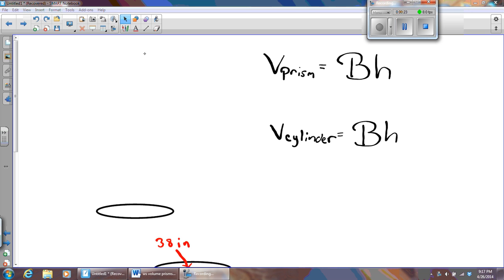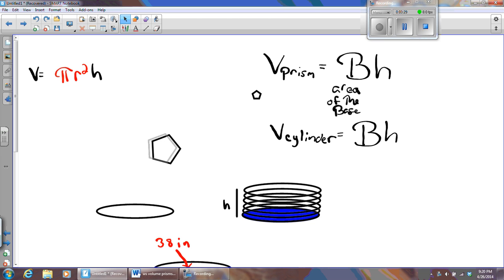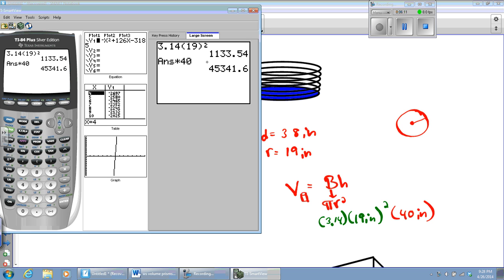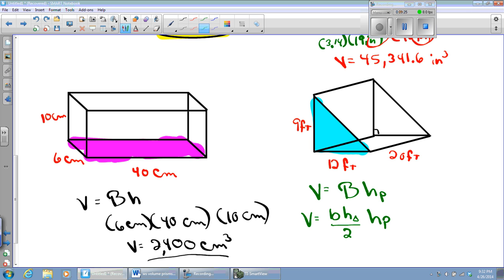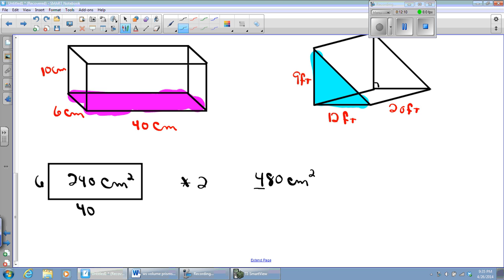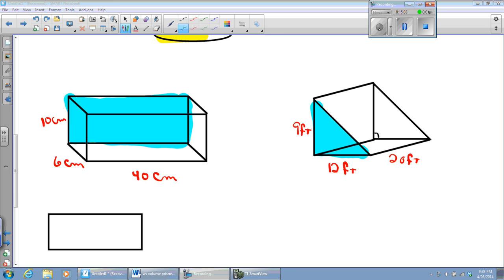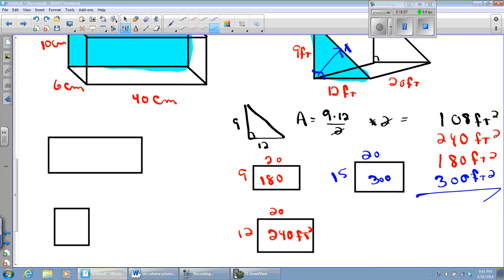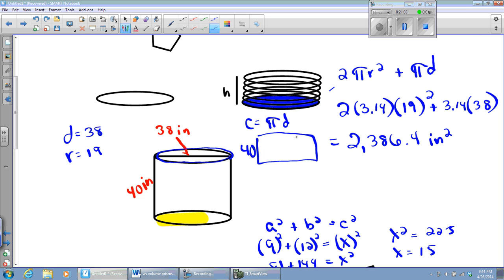Volume and Surface Area